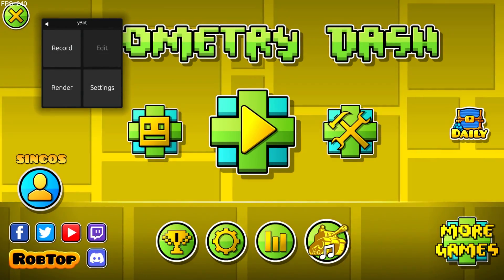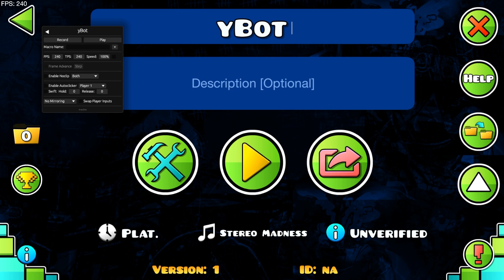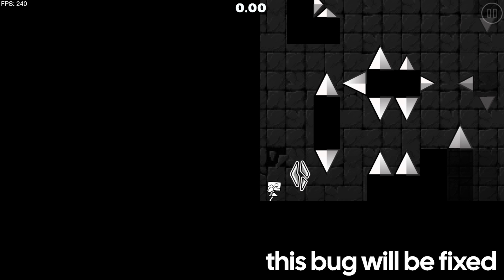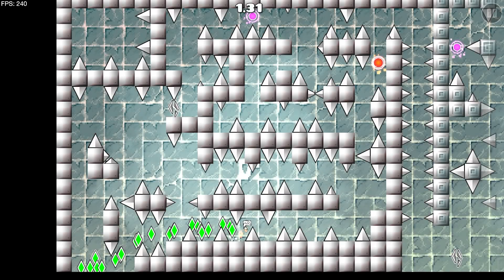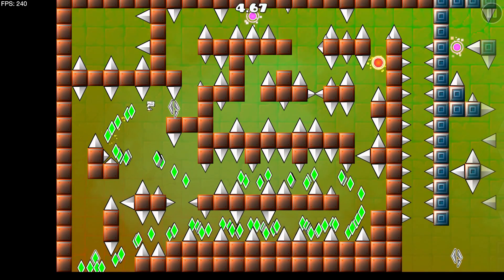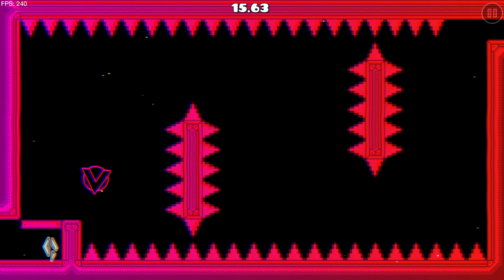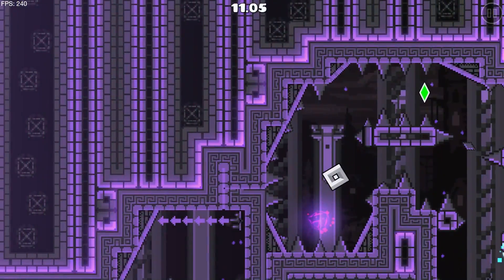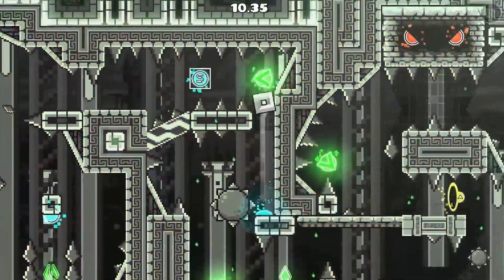How To TAS Platformer Levels (Geometry Dash 2.2)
here is a tutorial on how i TAS platformer levels. i hope people are able to use this as a way to TAS their own levels and test the limits of this game. if you have any more questions, feel free to ask in the comments.